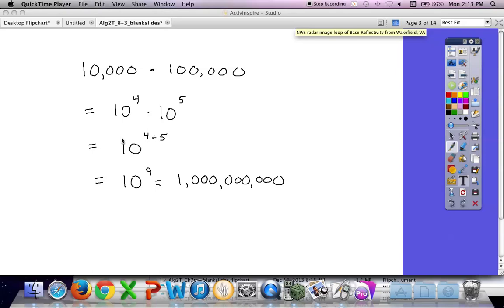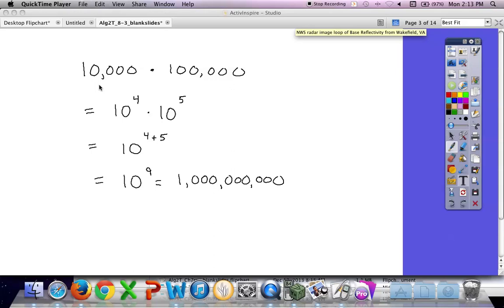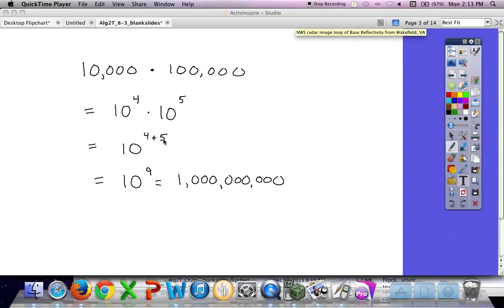Alg2T 8 3 2